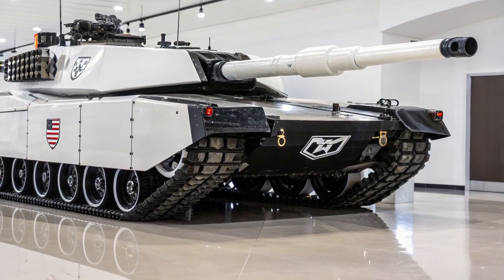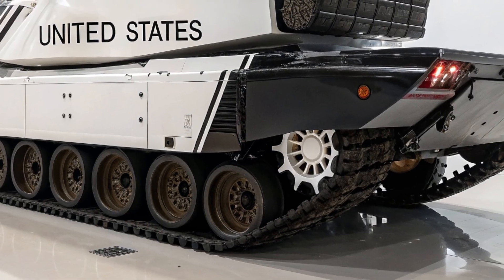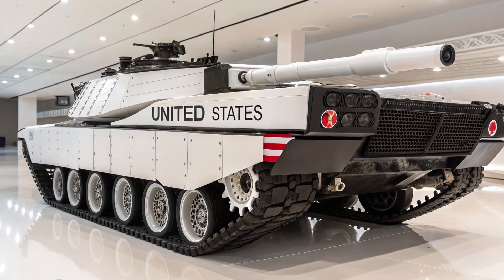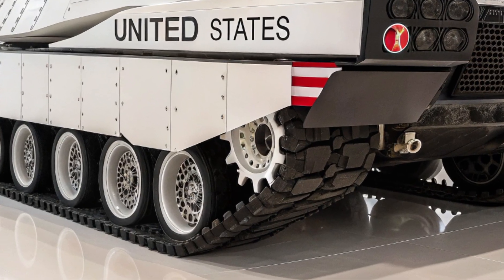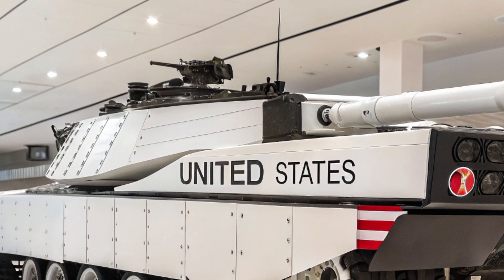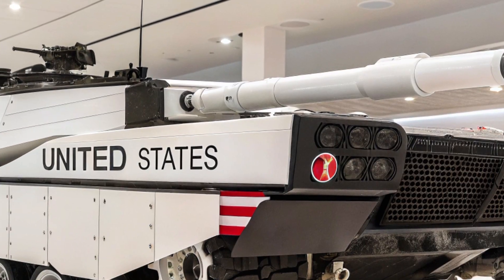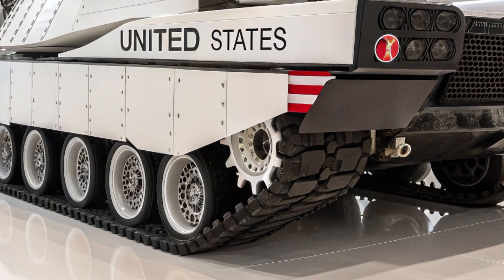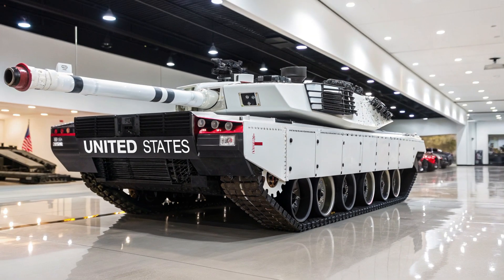“K2 Black Panther 2026 🐆🔥 World’s Most Advanced Tank Ever Built!”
description.

Step into the future of armored warfare with the K2 Black Panther 2026 model, South Korea’s cutting-edge main battle tank that rivals even the M1 Abrams and Leopard 2A7. In this video, we explore its next-generation firepower, AI-assisted targeting, advanced protection systems, and unmatched mobility. From smart munitions to active defense technology, the K2 Black Panther is designed to dominate the battlefield of tomorrow. Watch now and see why this tank is called the “ultimate predator of modern war.”